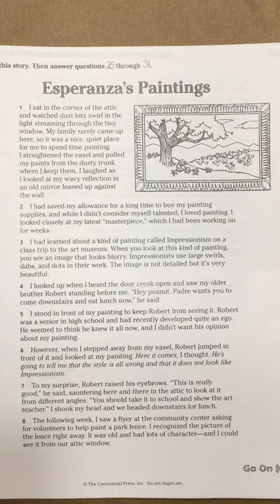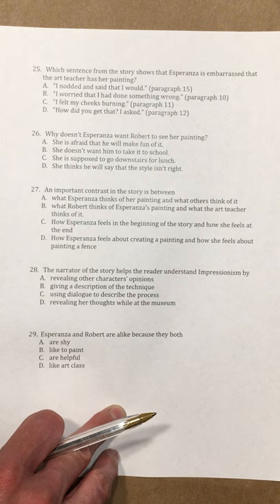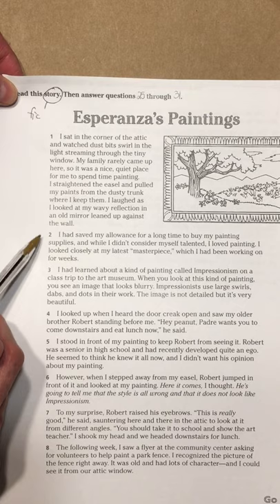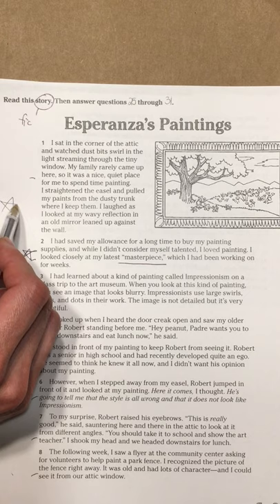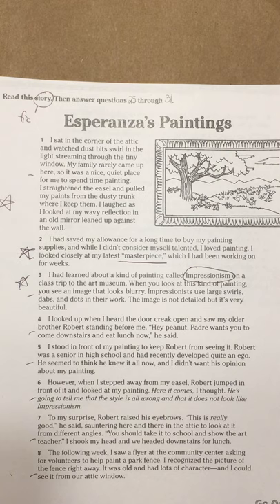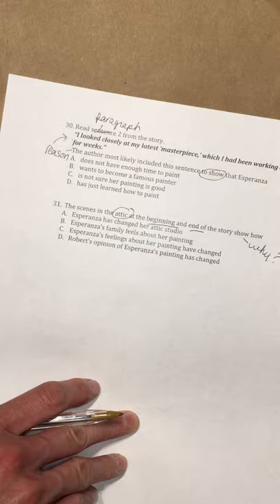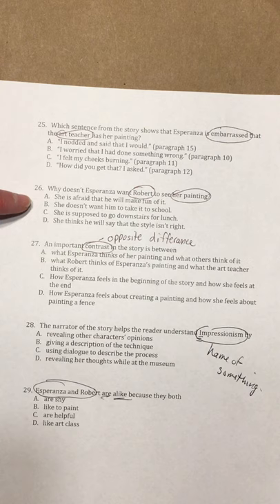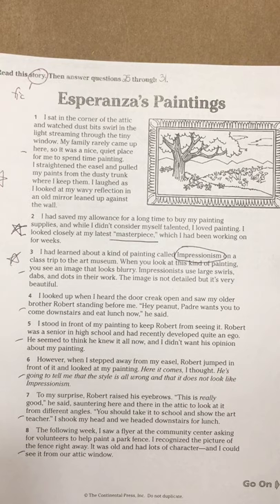Esperanza's Paintings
Listen to a read aloud of this text. Remember to make "think tracks" or take notes as your read/listen to the text. At the minimum, you should write the main idea of each paragraph. Be sure that you go back to the text to find your answers.